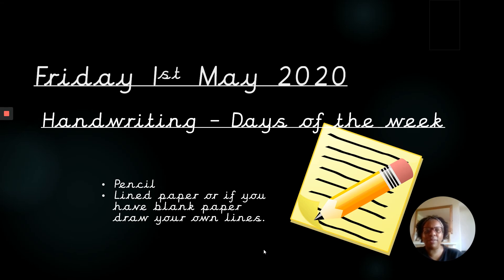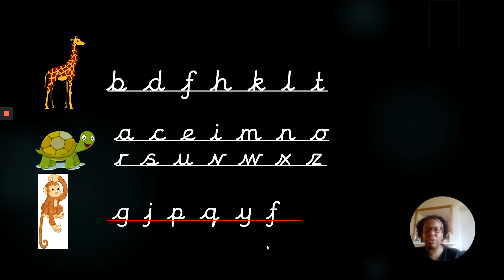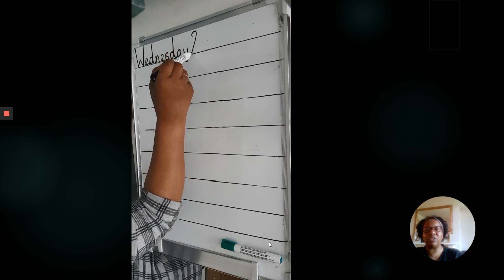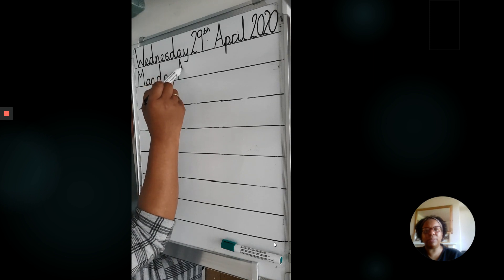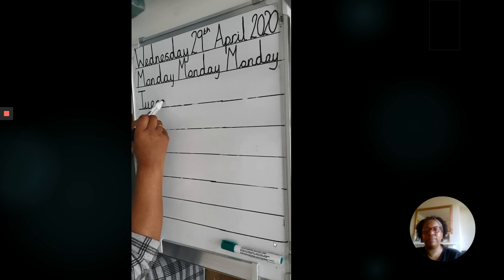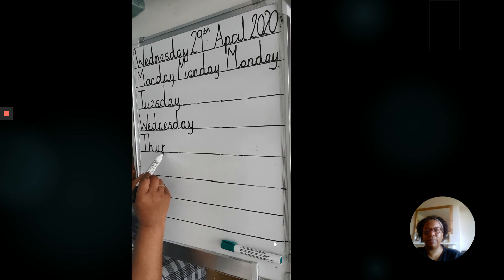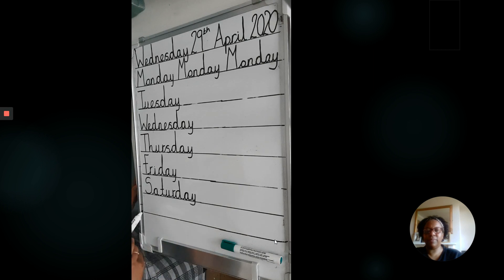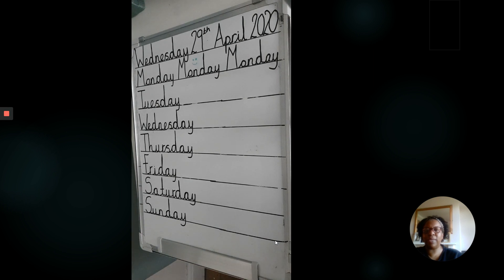1.5.20 Handwriting- Days of the week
Please email your handwriting to your teachers